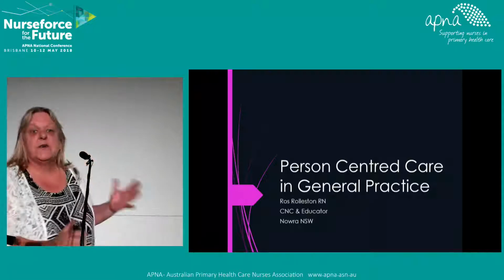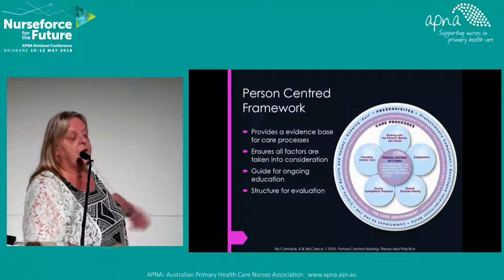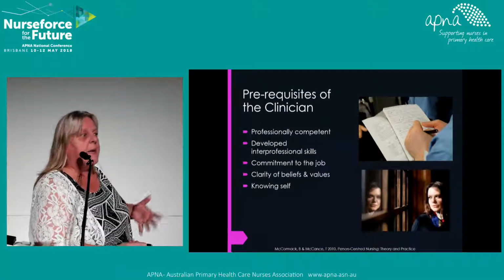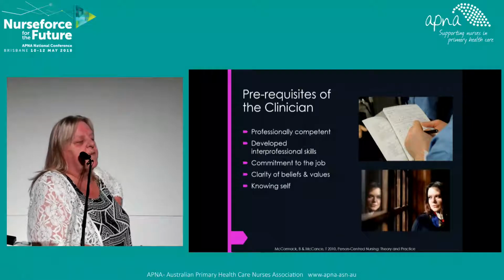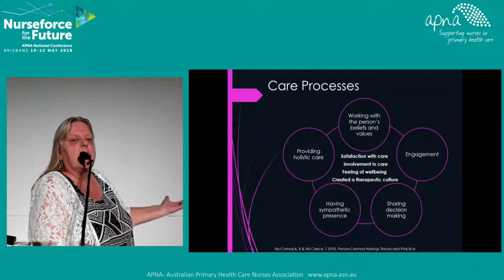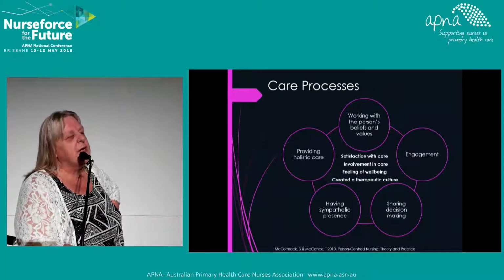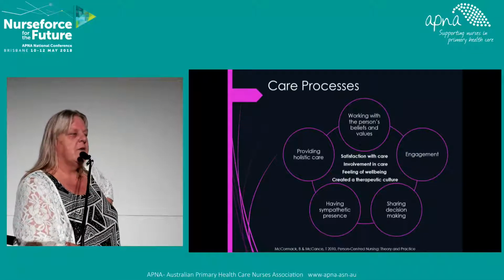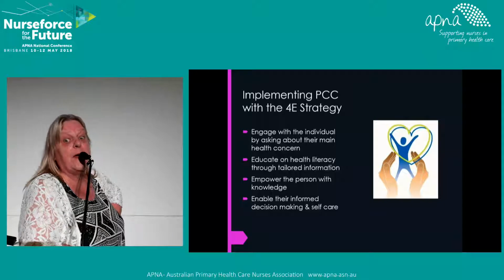Person Centred Care - Ros Rolleston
APNA 2018 National Conference - Nurseforce for the Future

The Australian Primary Health Care Association conference for nurses working in primary health care.

Abstract - Person Centred Care - Ros Rolleston

Person-centred care is recognised internationally as a model of care leading to improved engagement in health care and quality of life. Implementing evidenced-based nursing in general practice can have its obstacles however this rewarding journey is propelled by the benefits to the community and to the practice.